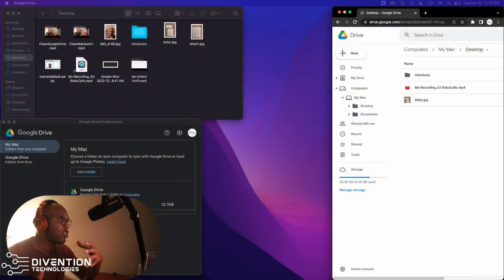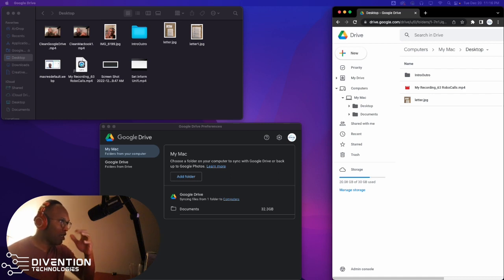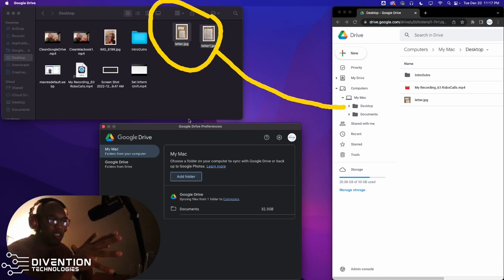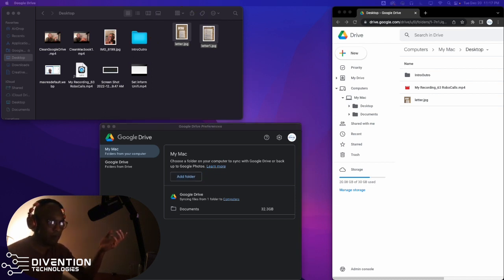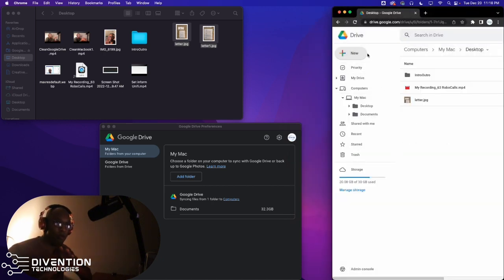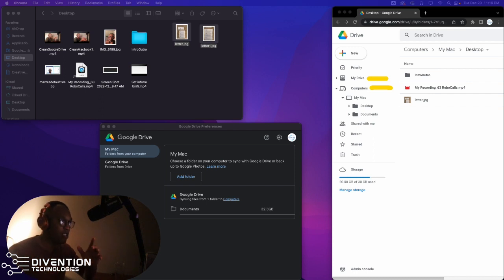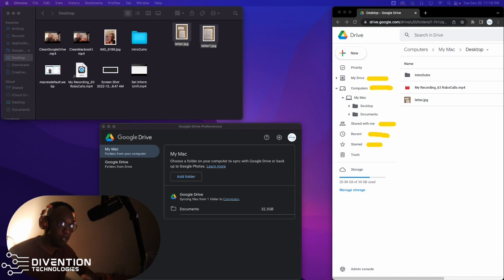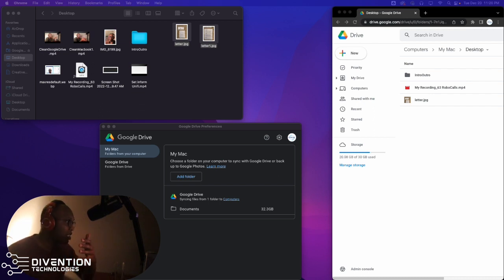How to use Google Drive and store files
Google Drive can be used as a resource to store files. Follow me on the walkthrough to set up so you can save those critical files.